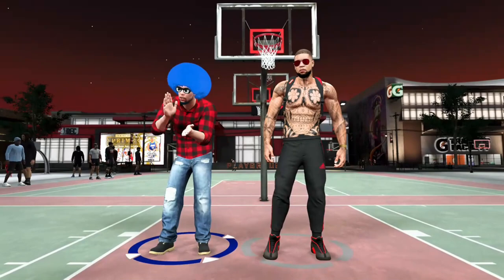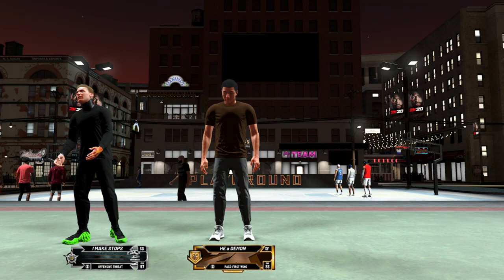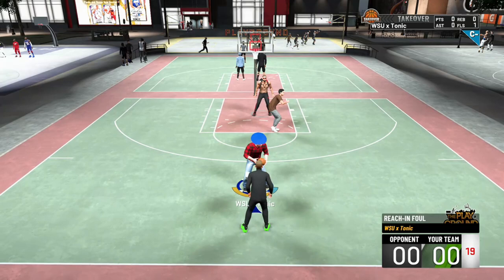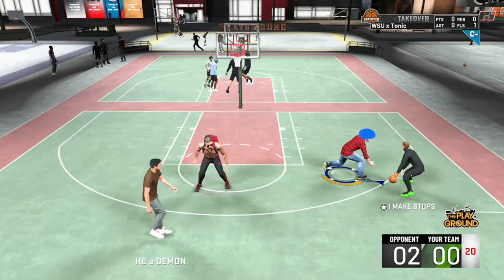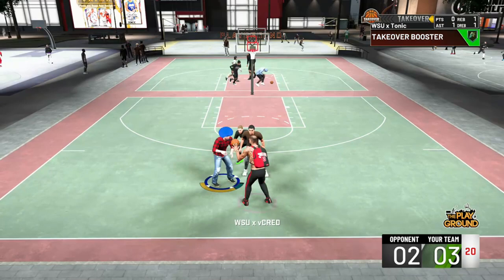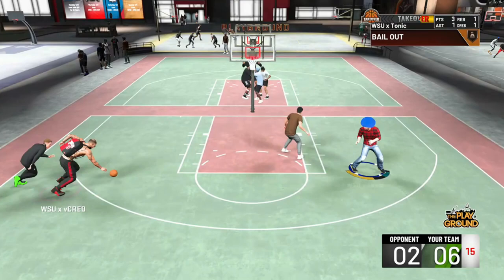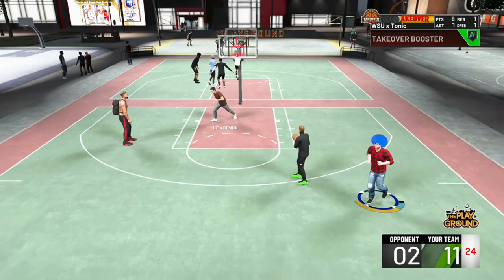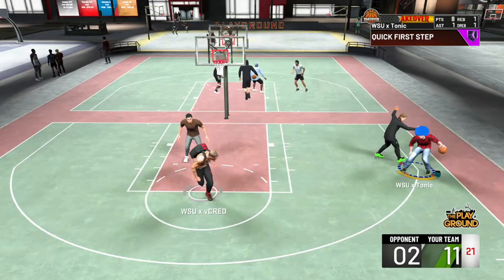HANDLES FOR DAYS is AMAZING or OVERVALUED on NBA 2K20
Do you need hof handles for days to dribble on nba 2k20? What should i use handles for days on nba 2k20. How to not lose stamina when dribbling on nba 2k20. What does handles for days do on nba 2k20. Does handles for days work on nba 2k20.